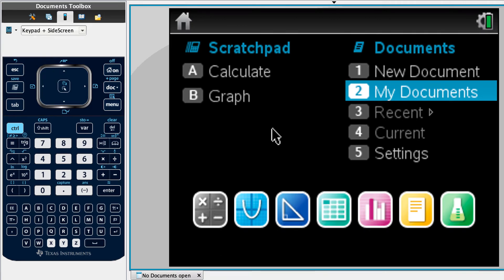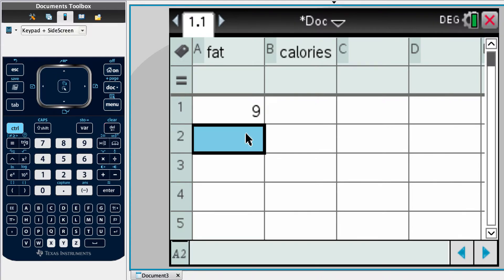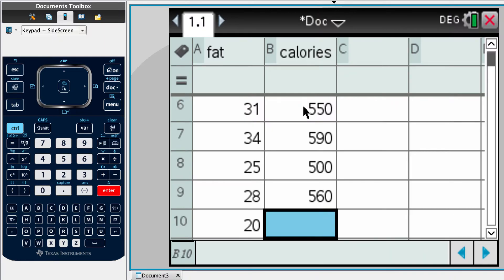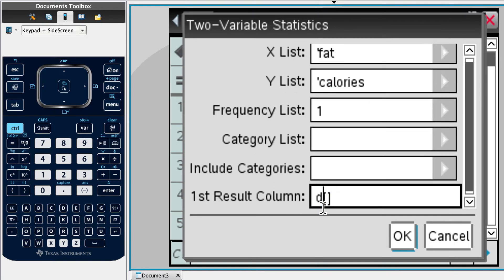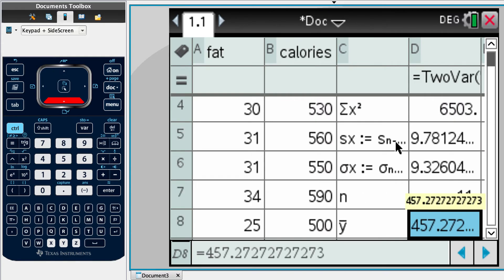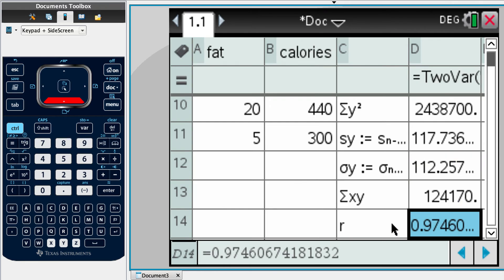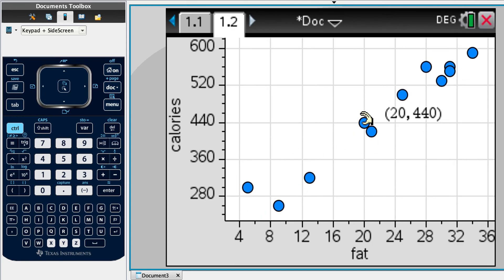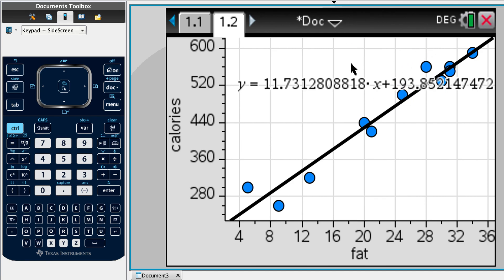Example 4: Using a GDC to create a scatter plot.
Scatter diagram and bivariate analysis on a TI Nspire CX